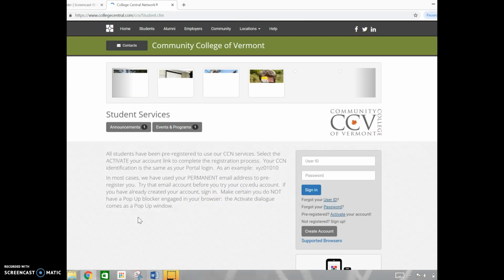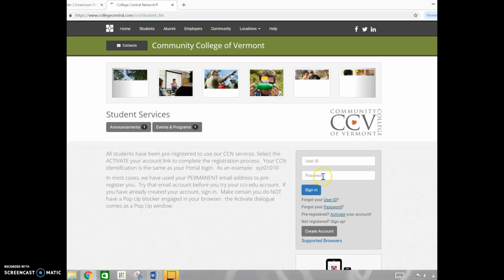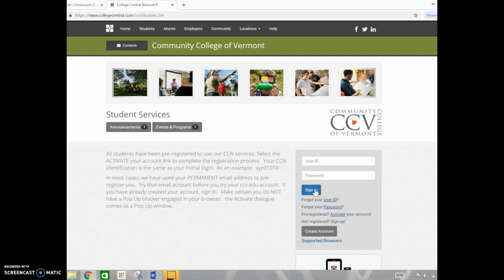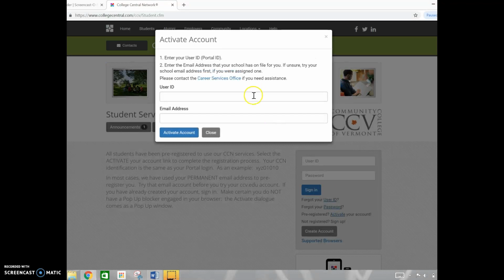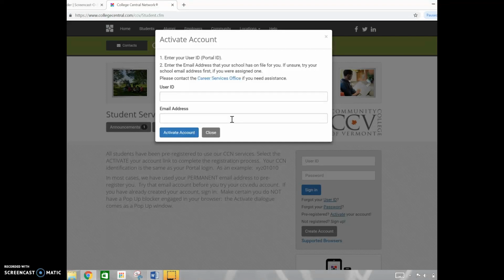Accessing College Central Network